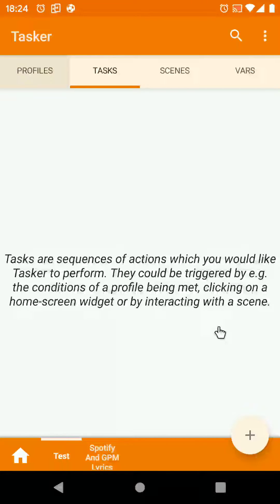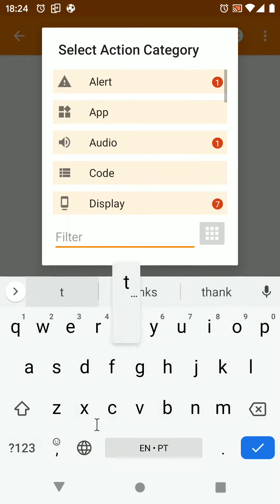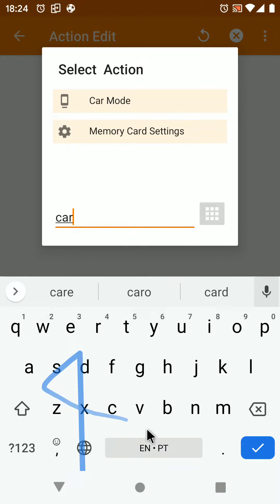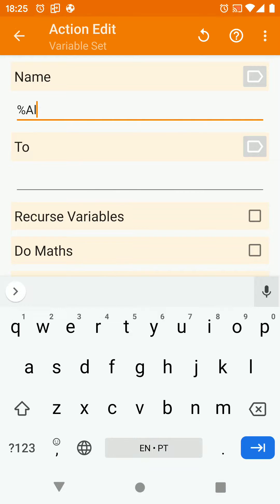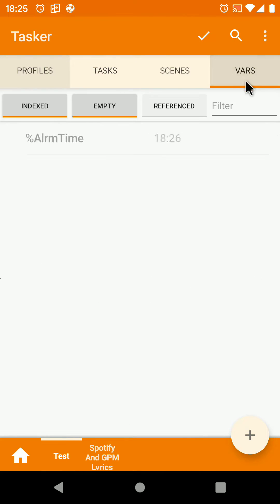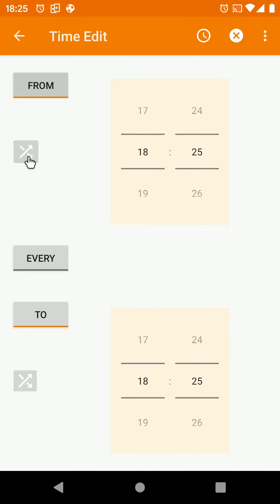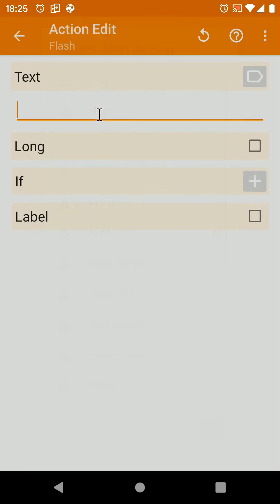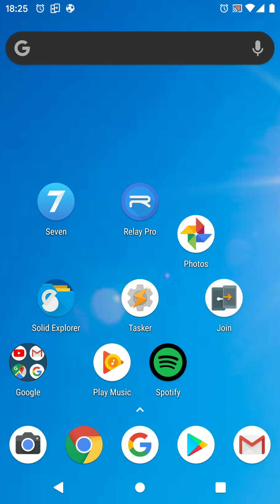Tasker - Trigger on Next Alarm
Tasker can now check what the next alarm is!